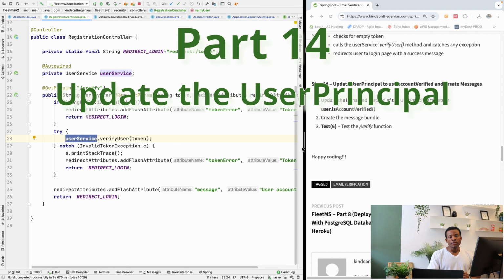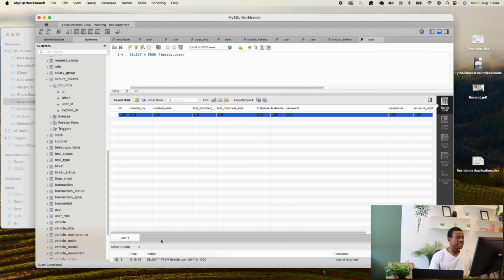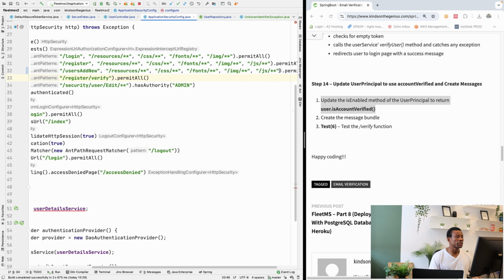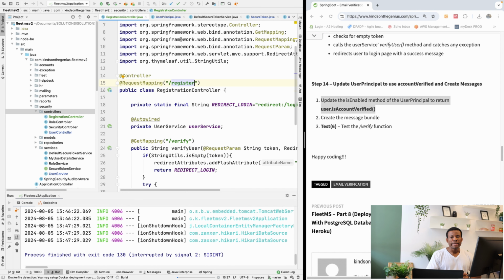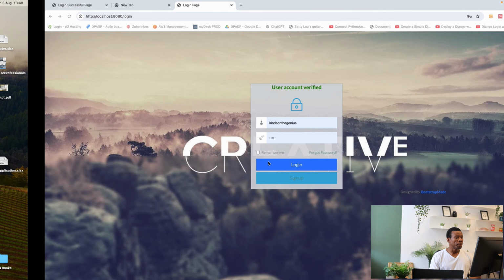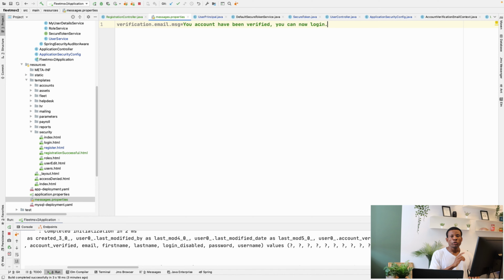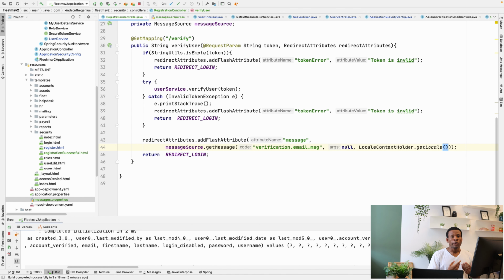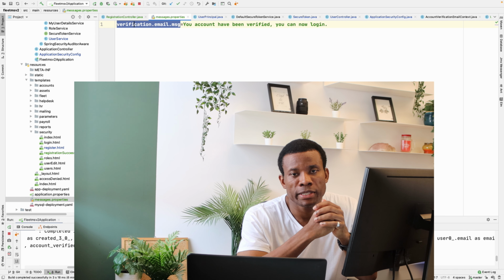Spring Boot Email Verification - Part 14 (Update the User Principal)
In this part, we would update the isEnabled method in the UserPrincipal class to use the getAccountVerified method of the user class

👉 Part 14 - Update the User Principal